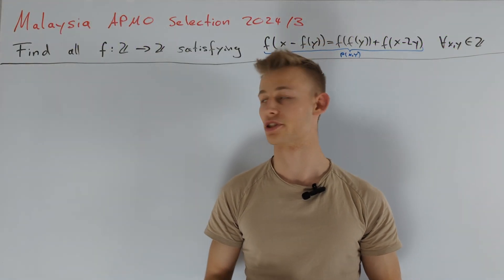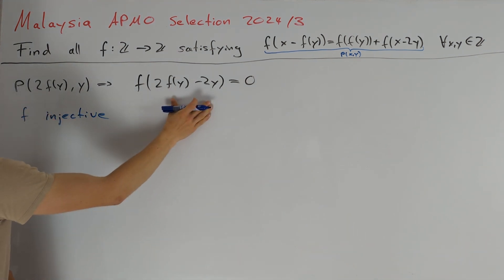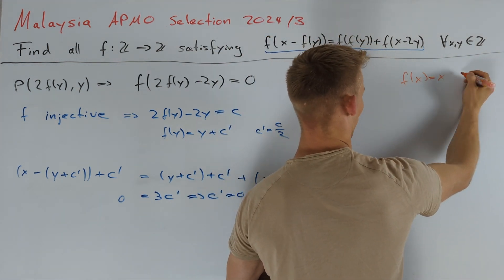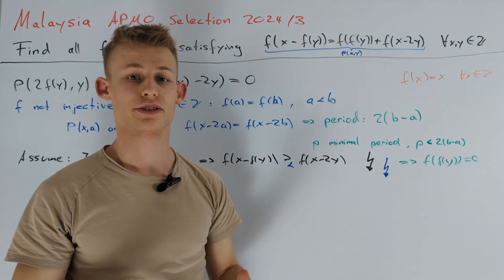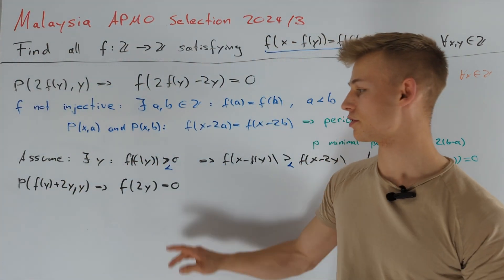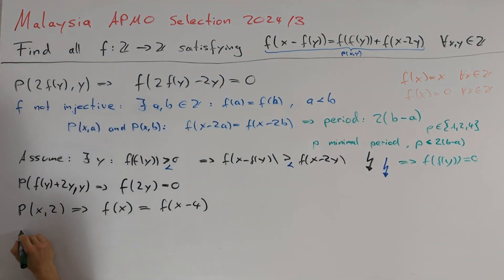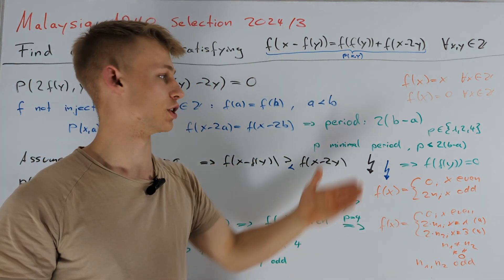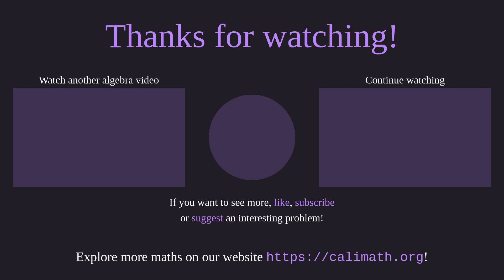You can't guess the solutions to this functional equation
In this video, we present a solution to Malaysia Selection Test for the APMO 2024/3.

00:00 Problem Statement
00:34

branch: algebra
difficulty: 7